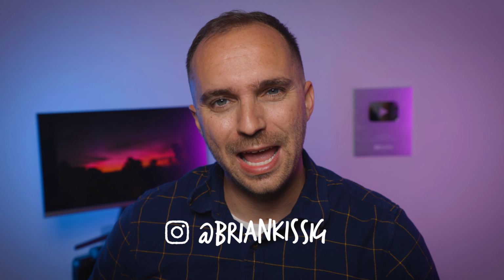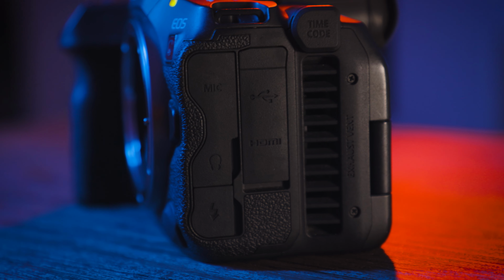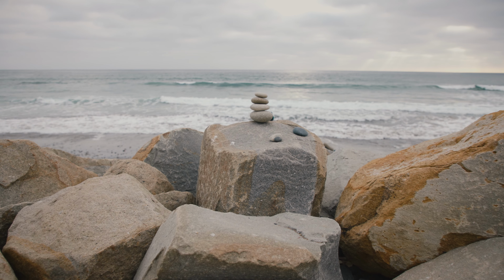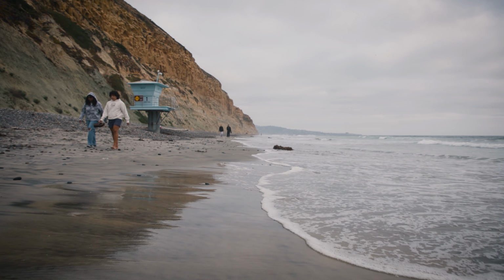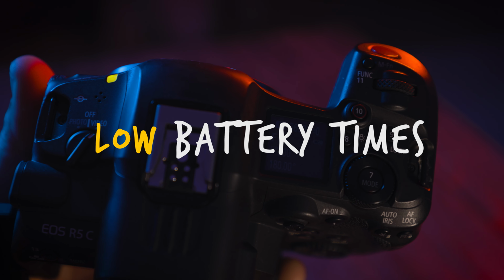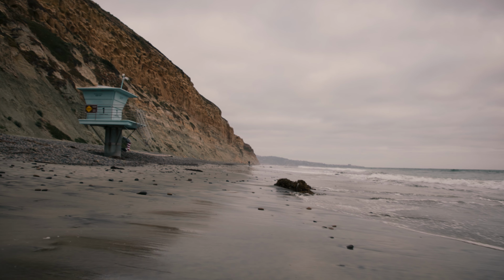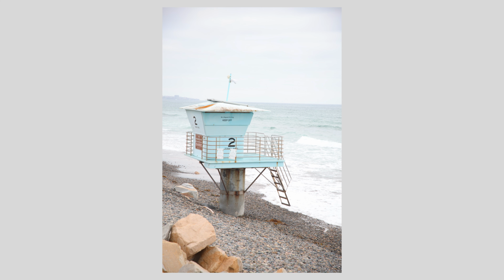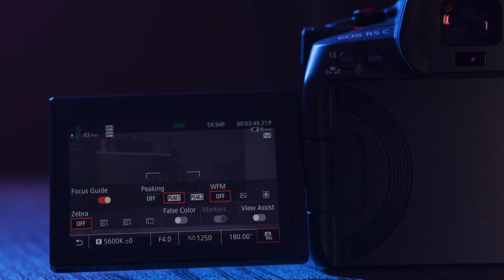Canon R5C - It May be the PERFECT Camera Even in 2024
Emmy award winning filmmaker Brian Kissig reviews the Canon EOS R5C, one of the most powerful hybrid mirrorless cameras on the market! Whether you’re a photographer, videographer, or content creator, the Canon R5C offers incredible image quality, video performance, and versatility.

In this video, we dive into the features and specs that make the R5C a standout choice for both photo and video work. We cover everything from 4K video recording, 8K video capabilities, and Canon Log 3 for maximum dynamic range to its autofocus system, build quality, and dual card slots. Plus, we’ll see how it stacks up in the world of professional cameras.

Key Highlights:

Canon R5C review: Detailed pros & cons
4K/8K video recording for filmmakers and vloggers
Canon Log 3 and RAW video features
Stabilization system & dual card slots
Canon RF lenses compatibility for maximum flexibility
Low-light performance and image quality
Ergonomics and design for content creators
If you’re considering upgrading your gear, or just curious about the latest Canon tech, this Canon R5C review will help you decide if it’s the right fit for your needs!